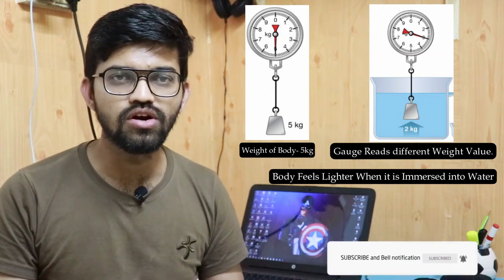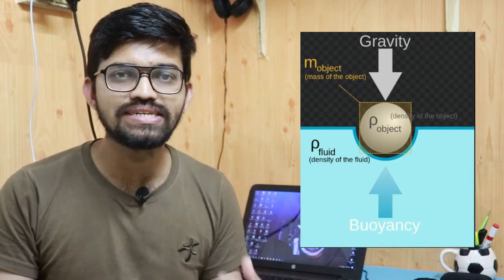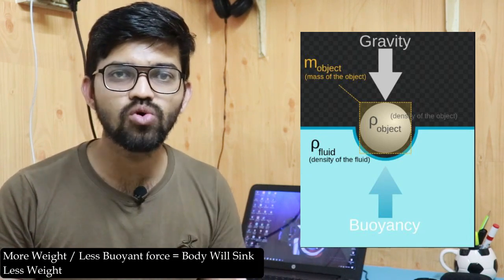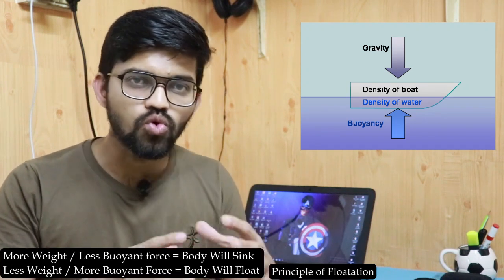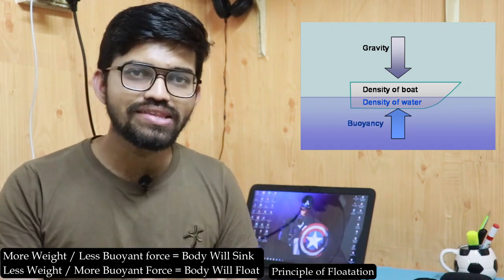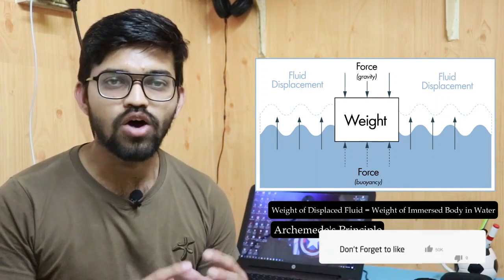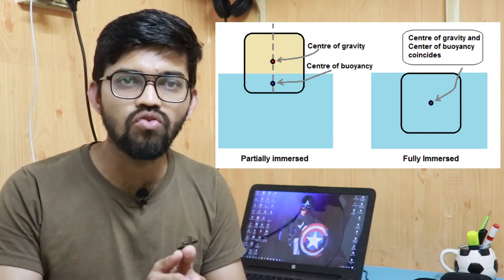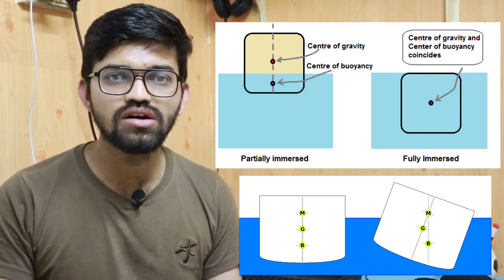What is Buoyancy in Fluids, Principle of Floatation, Archimedes principle.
In this video we will learn What is Buoyant force in Fluids , Principle of Floatation & Archimedes’ Principle.